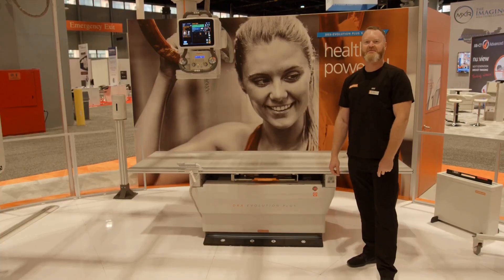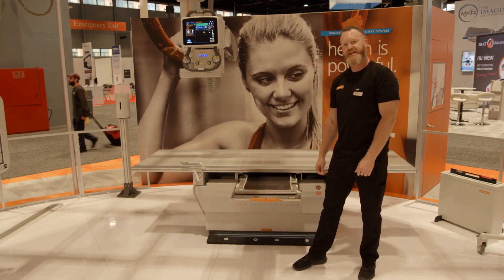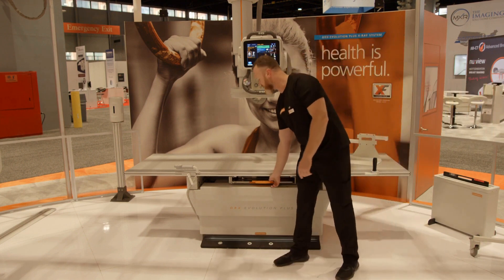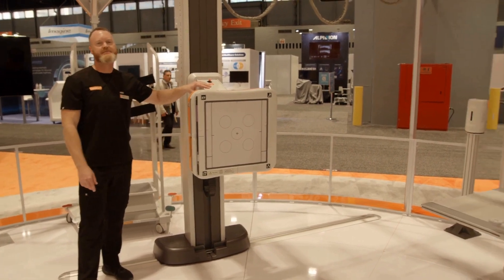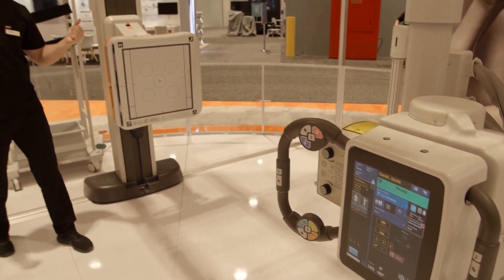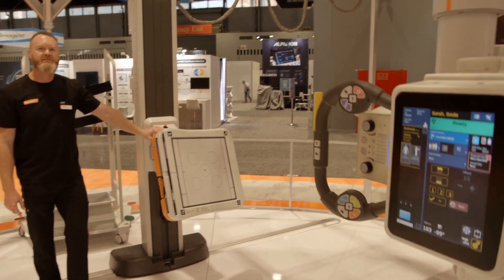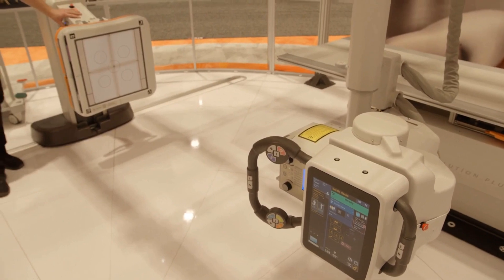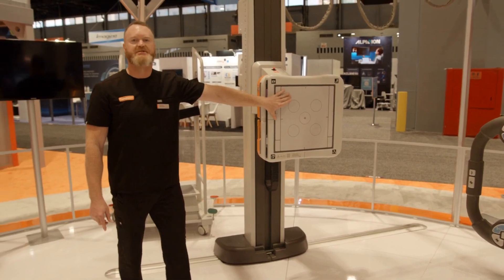DRX-Evolution Plus: New Features on Premium X-ray Room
See the newest features in Carestream's premium X-ray room, the DRX-Evolution Plus System that help improve workflow and  patient comfort. The first new feature is a flat tabletop that allows patients to be moved more smoothly and with less effort to an X-ray table. The second new feature is the addition of a rotation tray to provide more flexibility for imaging facilities that utilize only a 35 x 43 detector. This important update saves radiographers time and helps avoid the risk of dropping and damaging a detector, which would further disrupt workflow and reduce productivity.
The video also shows the room's motorization and automation capabilities, and the wall stand.